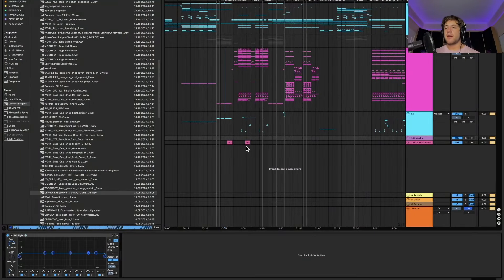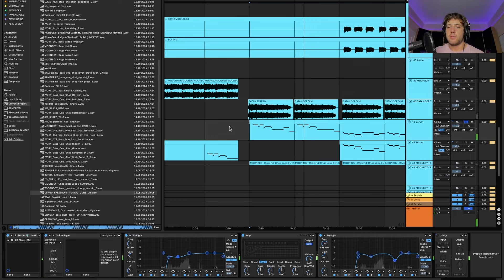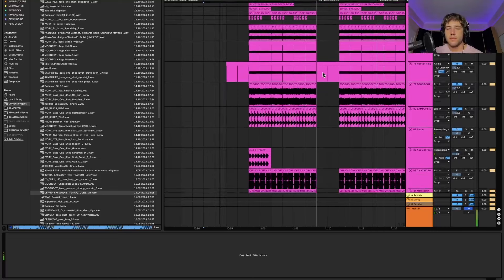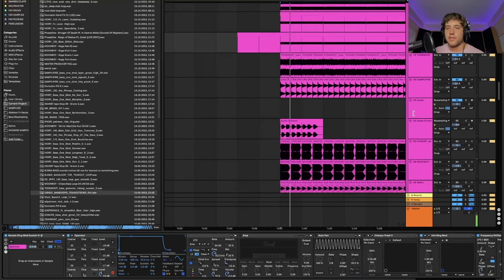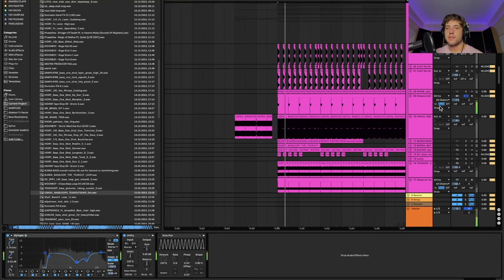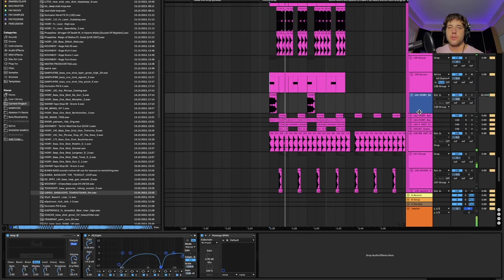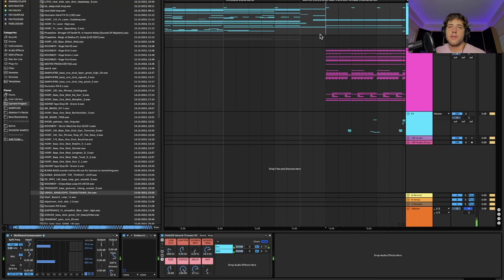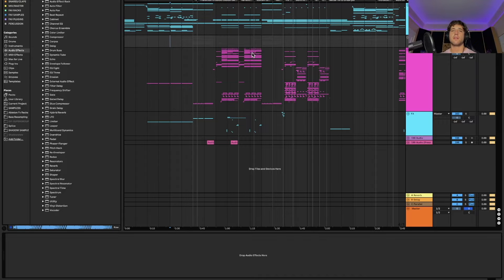[FREE PRESET] NEOTEK - TIME HAS COME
[TRACK BREAKDOWN] NEOTEK x OSSIX - CHEQUES

Sounds Of Mayhem is a record label by PhaseOne, dedicated to platforming great music that blurs the lines between bass and metal.

It was never a phase.